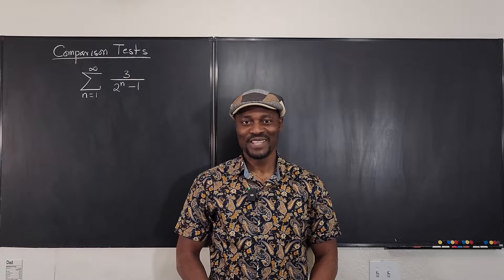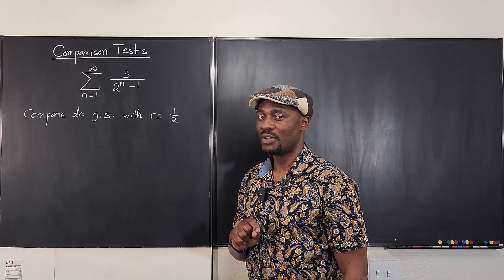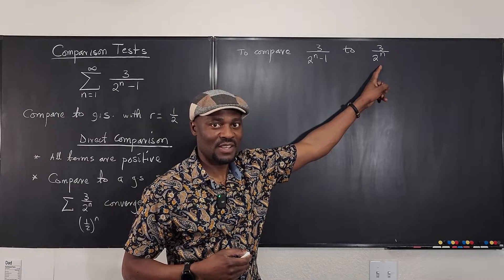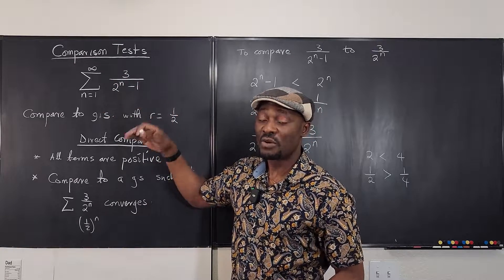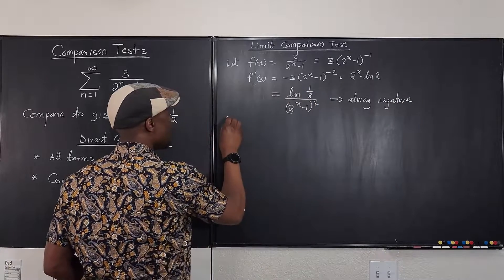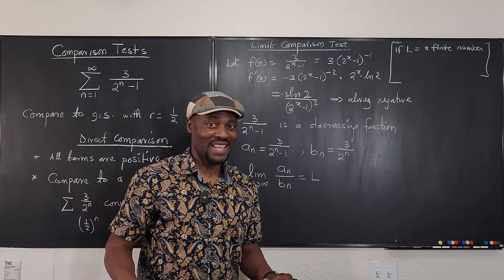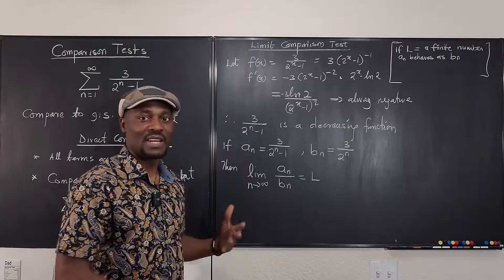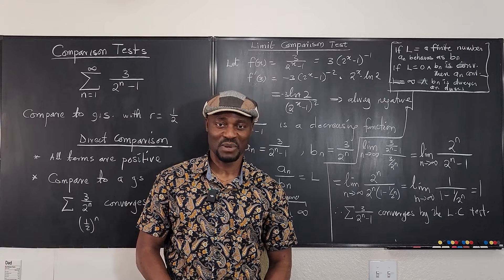Comparison Tests [ Direct and Limit]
In this video, I showed how to use both direct comparison test and Limit test . I also explained the necessary conditions for each test to be valid.